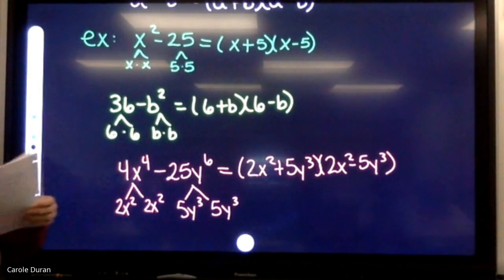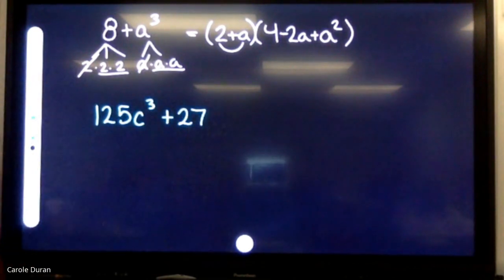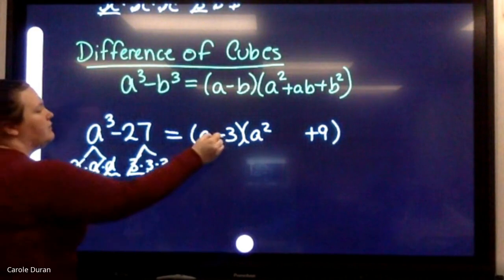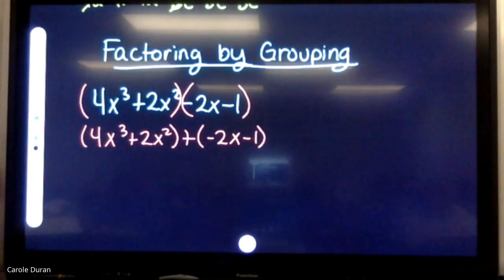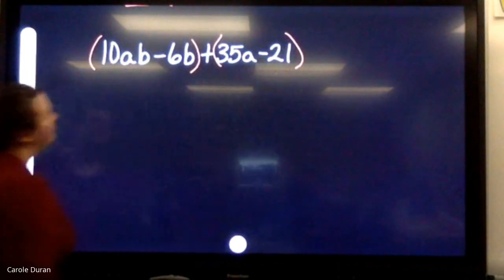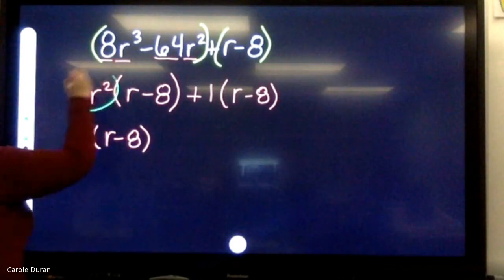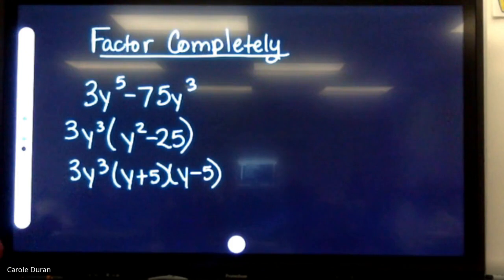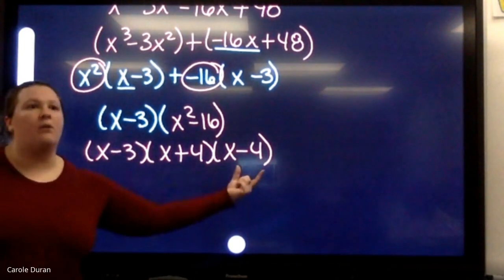Solving Polynomial Equations Video Lesson 1